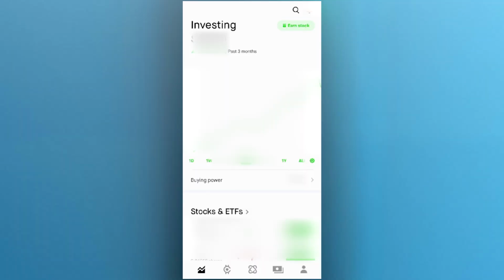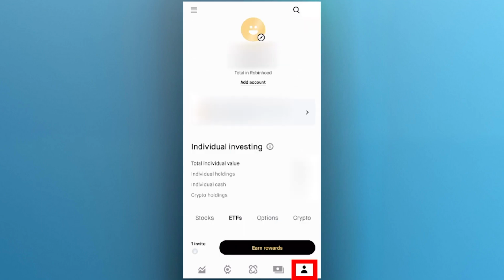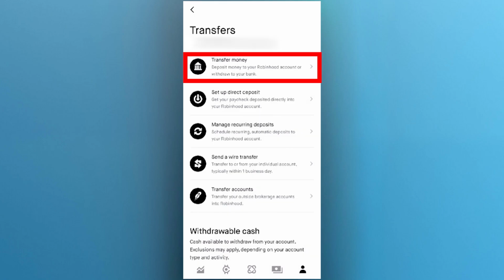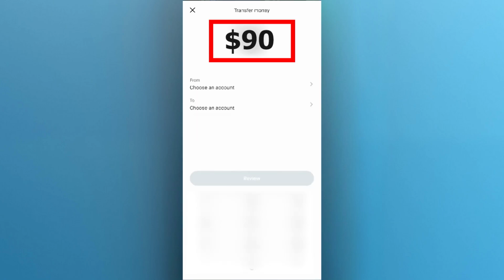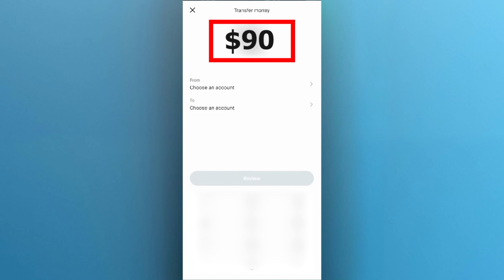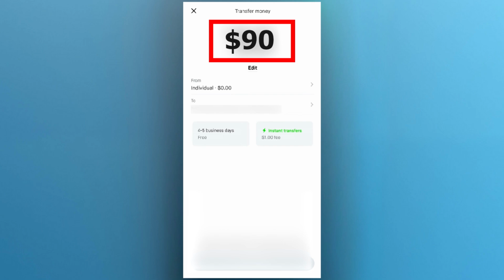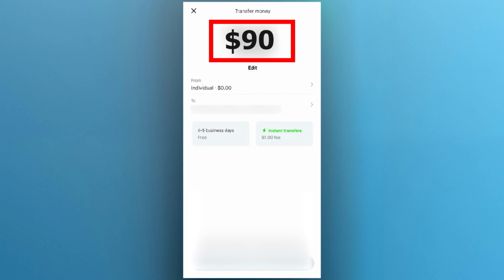How to Withdraw Money From Robinhood (Step-by-Step)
How to Withdraw Money From Robinhood
Learn how to withdraw money from Robinhood quickly and securely. This video walks you through linking your bank account, initiating a withdrawal, and tracking the transfer process. Perfect for users looking to access their funds effortlessly.